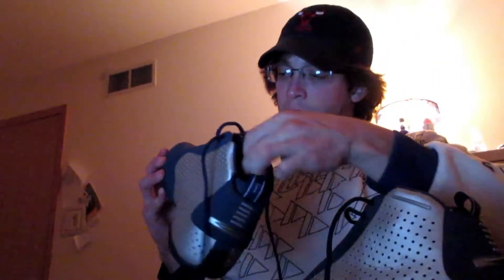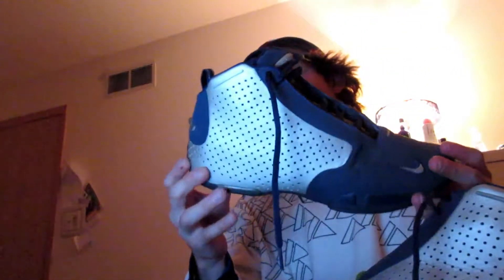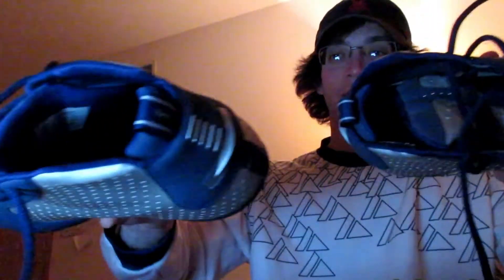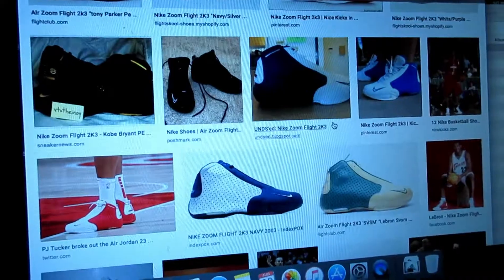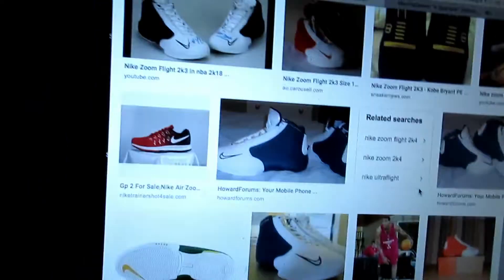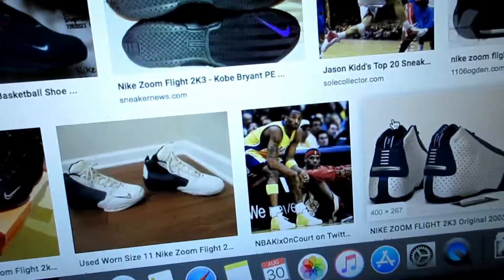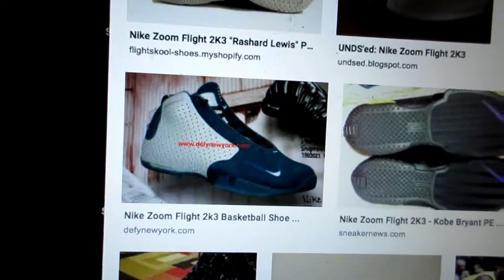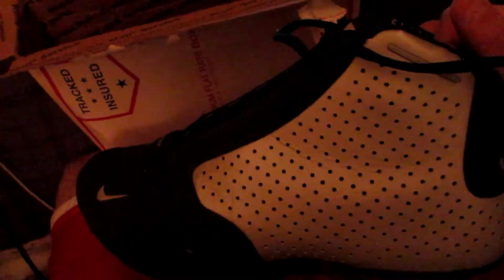Time With Joe 7- Nike Zoom Flight 2k3